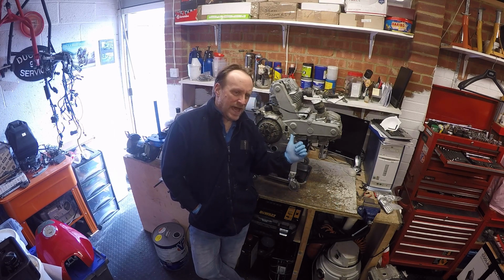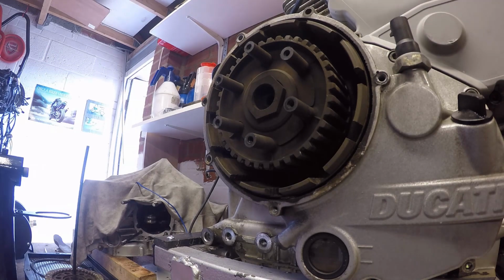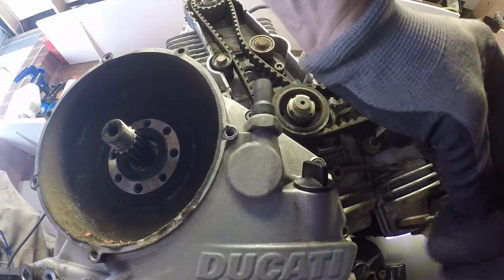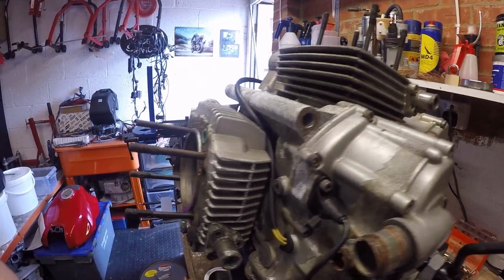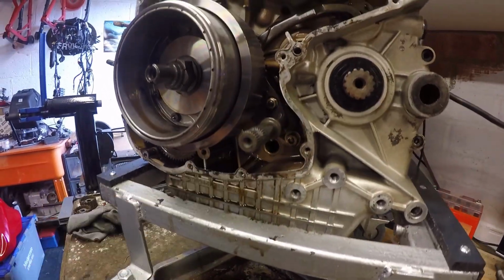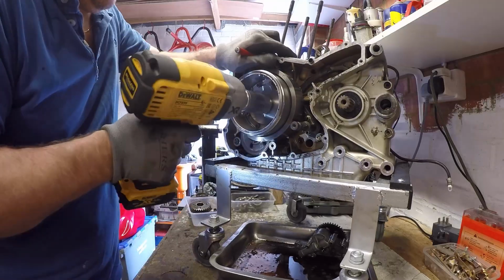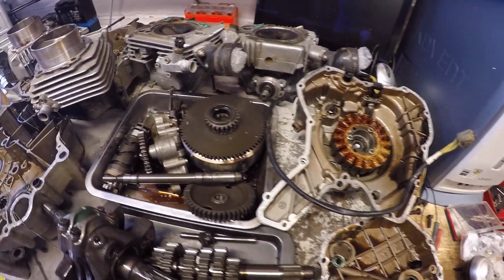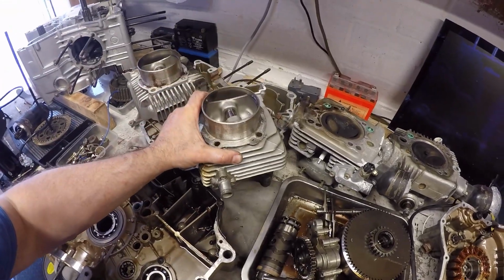Ducati ST2 Restoration Project - Video 7 Stripping the Engine Down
Hi Everyone, Video 7 in the Ducati ST2 restoration series sees me strip the engine down to component form.
I will be stripping down the engine in the following way:
- Remove the Clutch
- Remove belt covers and belts
- Removal of the heads
- Remove the cylinders
- Remove the generator case
- Remove the clutch case
- Remove the primary gear set and oil pump
- Remove the generator, shift selector arm, timing gear and starter gear
- Finally I split the cases to remove the crank and transmission

See you for the next video